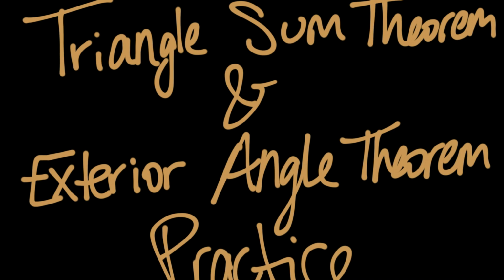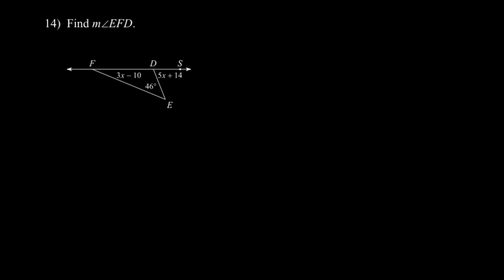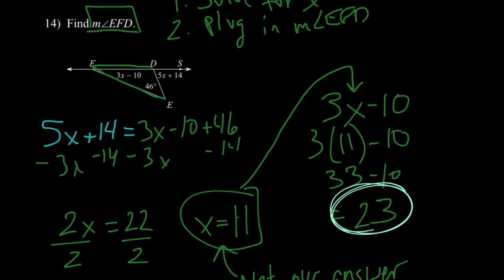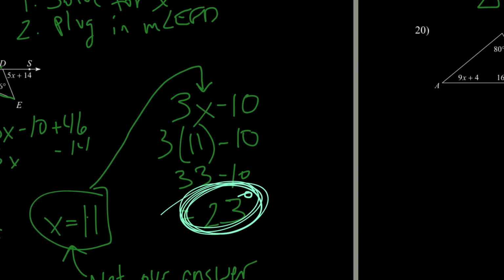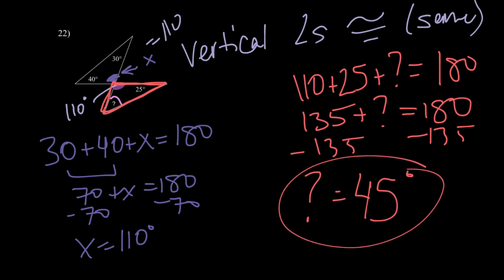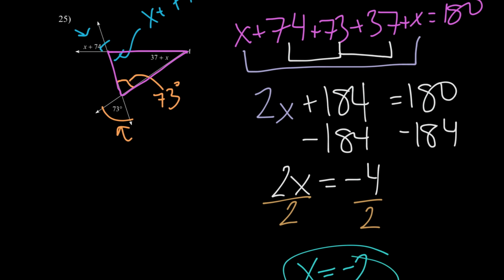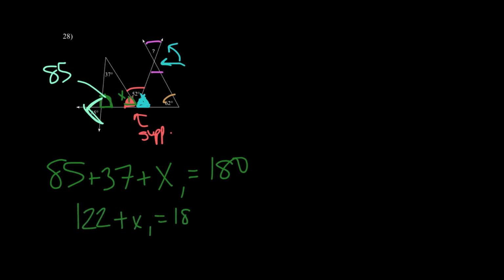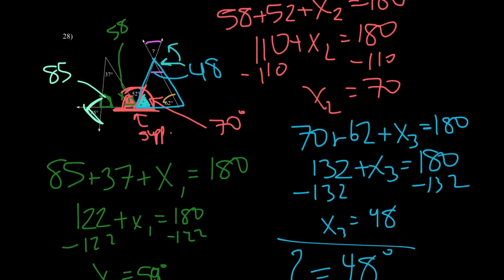Triangle Sum Theorem and Exterior Angle Theorem Practice Problems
Some more complicated/multi-step problems involving the Triangle Sum Theorem and Exterior Angle Theorem Practice Problems